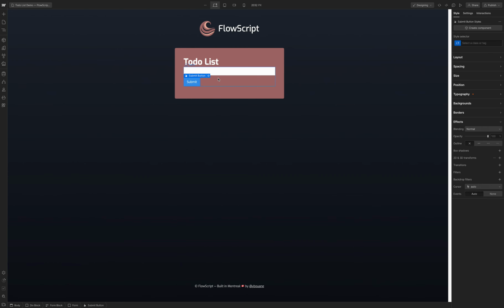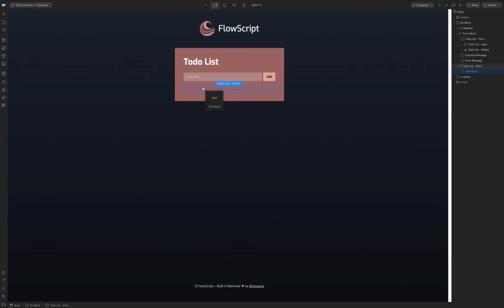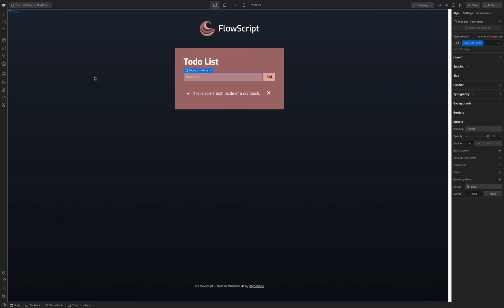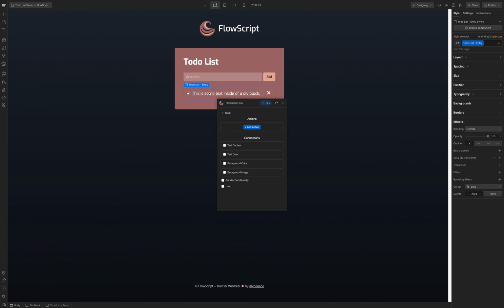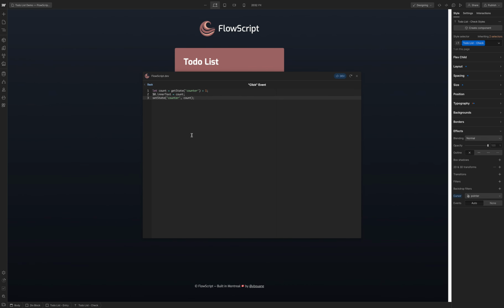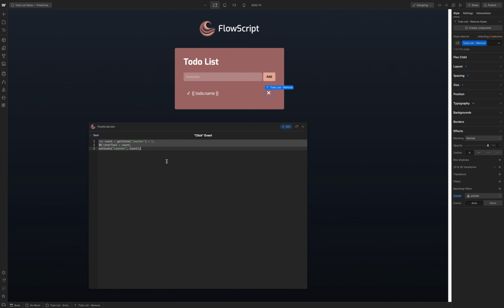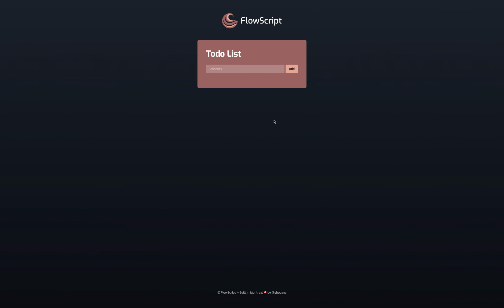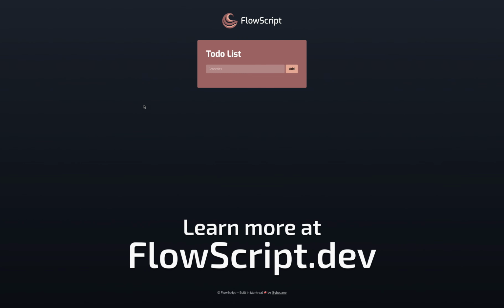How to Build a Todo List App in Webflow Under 8 Minutes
Today, we're excited to walk you through the creation of a fully functional todo list app directly within Webflow. This tutorial is designed for users of all skill levels, aiming to demonstrate the ease and efficiency of integrating minimal JavaScript and FlowScript for app development in Webflow.

What You'll Learn:
- Designing the UI: We start by setting up the user interface, including a form for adding new todos and a display list for the items. Learn how to structure your UI efficiently for a seamless user experience.
- Implementing Logic with JavaScript and FlowScript: Discover how to use minimal JavaScript alongside FlowScript to manage the state of your todos, handle form submissions, and dynamically update the UI based on user interactions.
- Adding Interactive Features: We'll show you how to add functionality to your todo list, such as marking items as done or deleting them, with simple coding techniques that bring your app to life.
- Enhancing UI Responsiveness: Follow along as we implement a method to strike through completed tasks and reset the input field after submission, enhancing the app's interactivity and usability.

What is FlowScript?
FlowScript is an innovative tool that empowers you to create interactive and dynamic web experiences within Webflow. It simplifies the process of adding logic and interactivity to your web projects, making it possible to develop fully functional web applications without leaving the Webflow interface. Whether you're a developer looking to streamline your workflow or a designer eager to add interactive elements to your projects, FlowScript offers a straightforward solution.

By the end of this tutorial, you'll have gained valuable insights into creating a todo list app that not only looks good but also offers a fully interactive user experience. This project showcases how Webflow and FlowScript can work hand in hand to elevate your web development projects.

Let's transform your web design ideas into interactive realities with FlowScript!